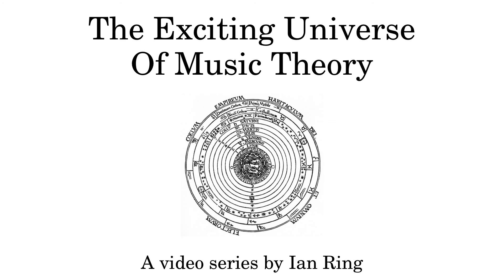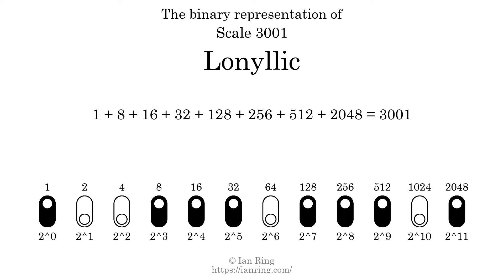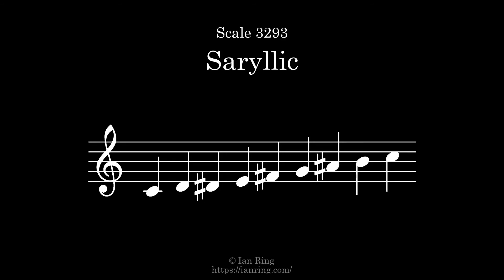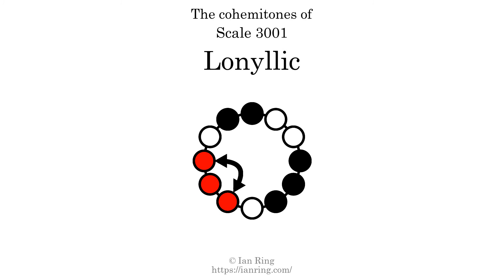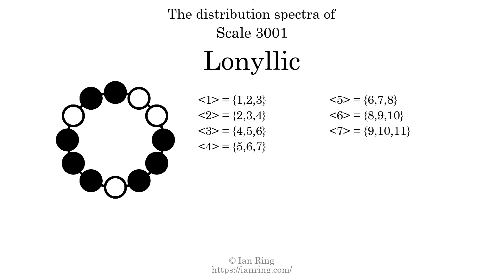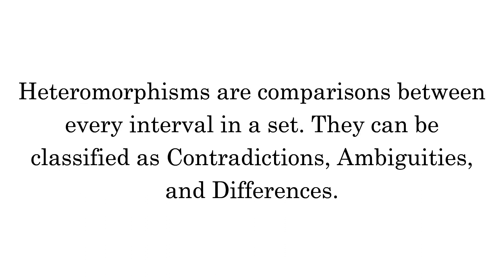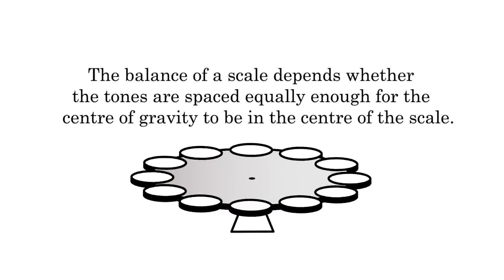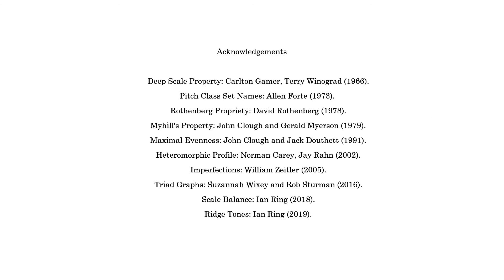Scale 3001: Lonyllic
More than you will ever need to know about Scale 3001, an octatonic scale also known as "Lonyllic". Part of an enormous series of scale analysis videos by The Exciting Universe Of Music Theory.